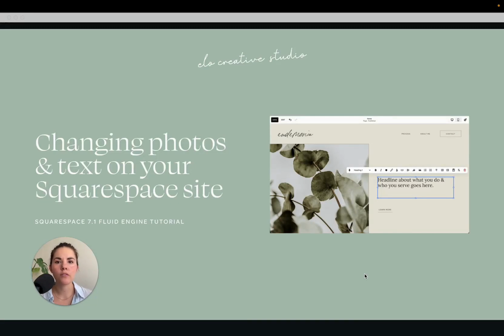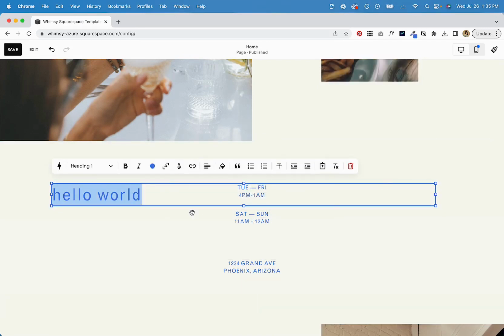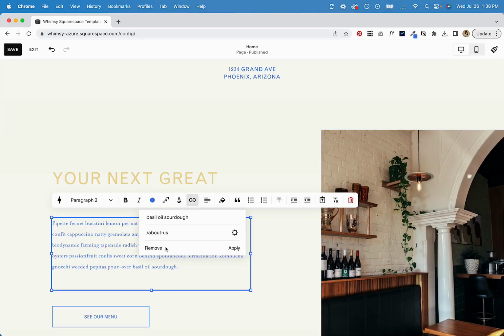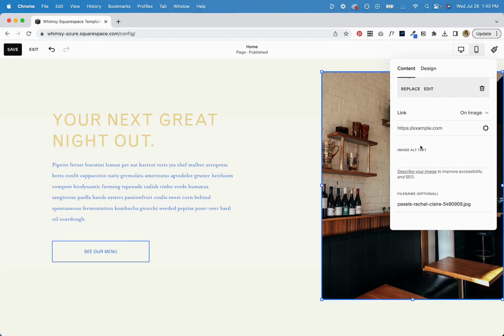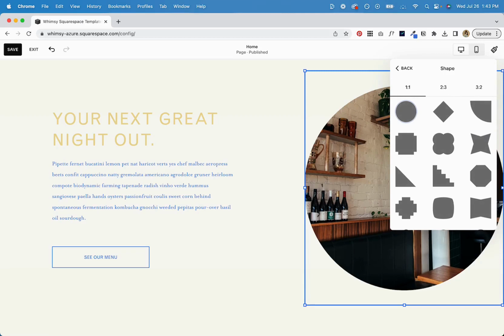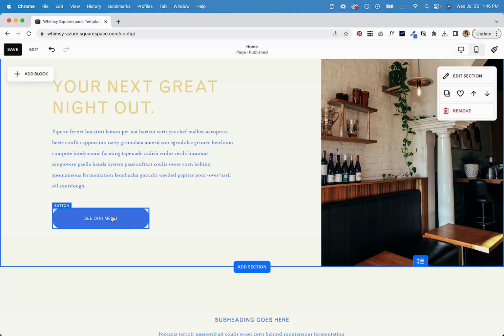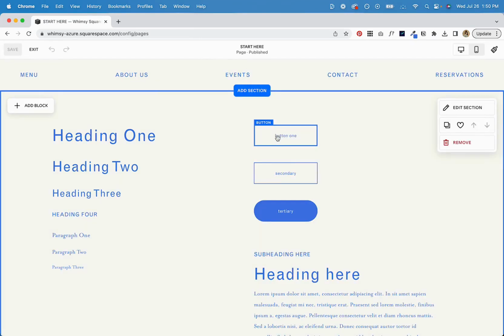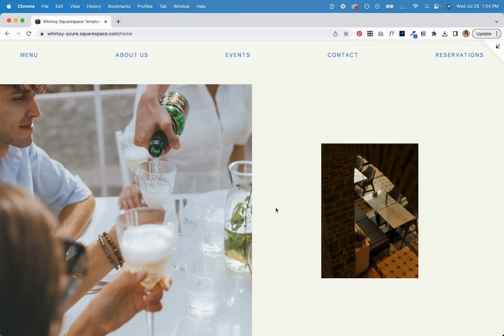How to edit your website content in Squarespace 7.1 | website template customizations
Adding and editing text blocks + images on your Squarespace 7.1 Fluid Engine site.

💻 Shop my premium Squarespace website templates & explore my custom design services